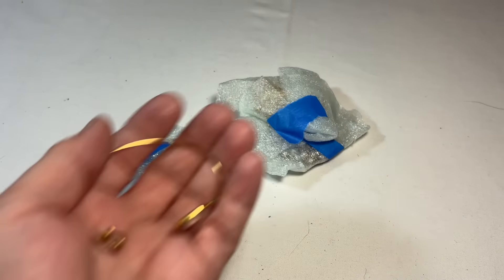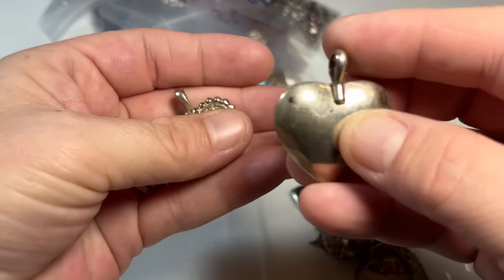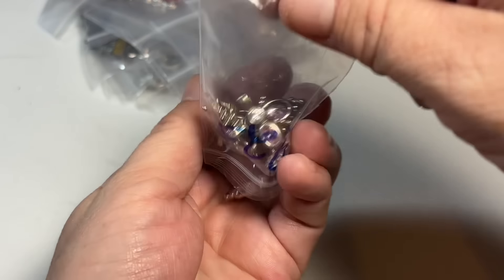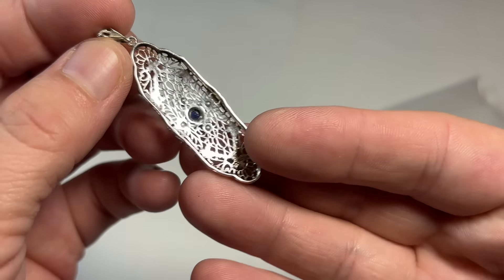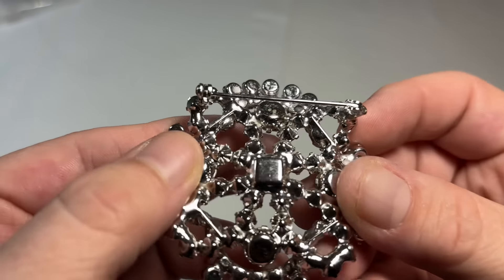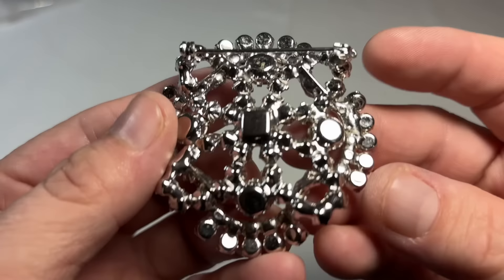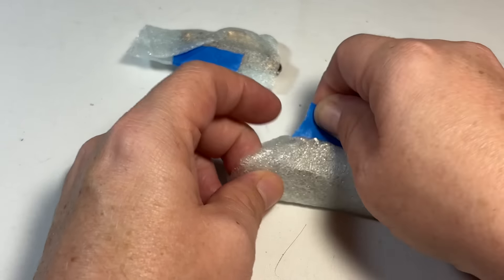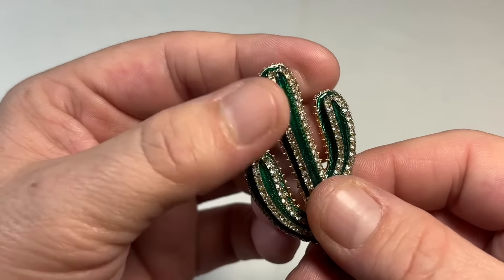HUGE Goodwill Mystery Jewelry Unboxing PT2 - Rare Costume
eBay Auctions: